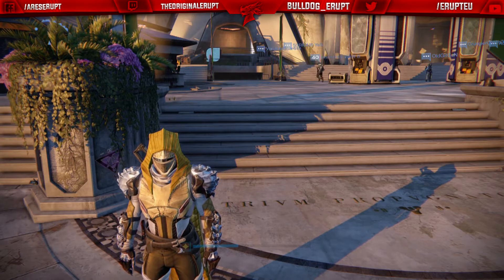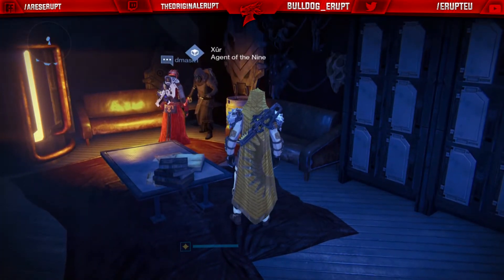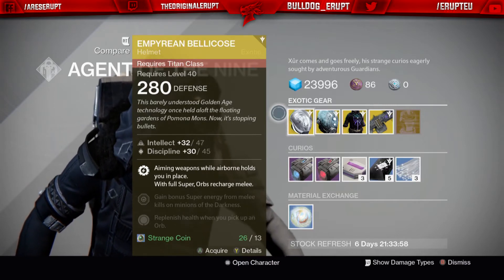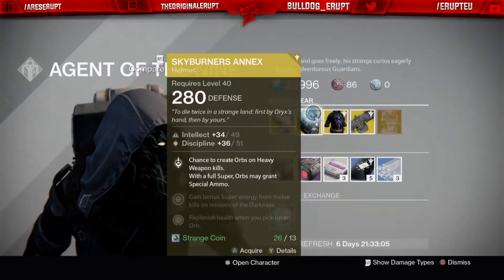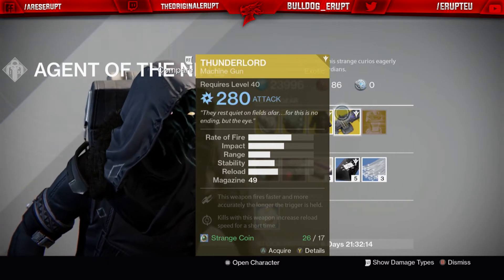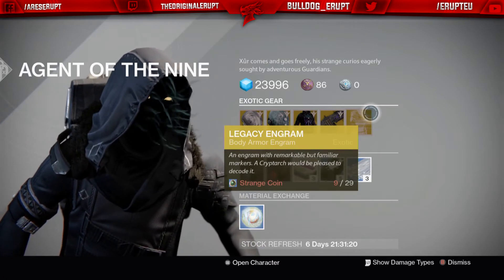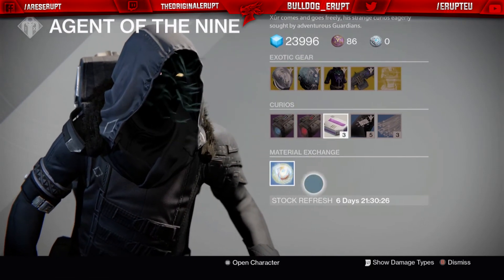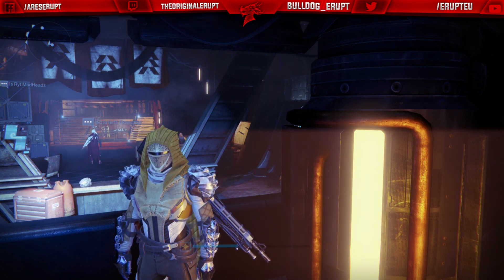XUR BRINGS THE THUNDERLORD ! Upgraded Year 2 TITAN, HUNTER & WARLOCK Exotics ! ( Destiny Gameplay )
Take a look at Xu'rs inventory offering us the Thunderlord machine gun in this week of Destiny Year 2 !

Erupteu Links -